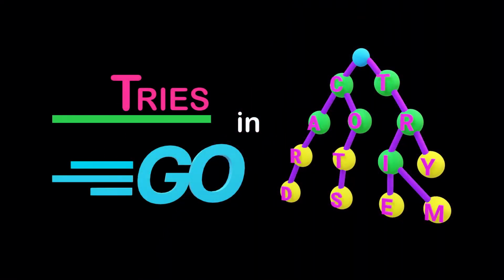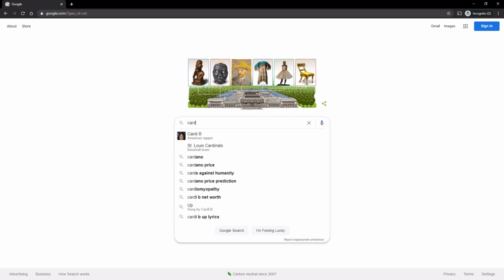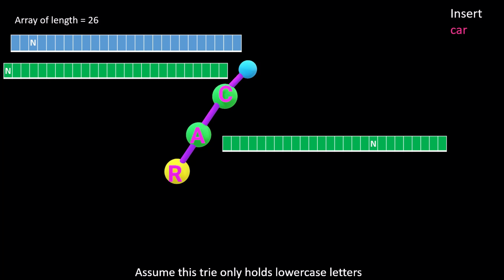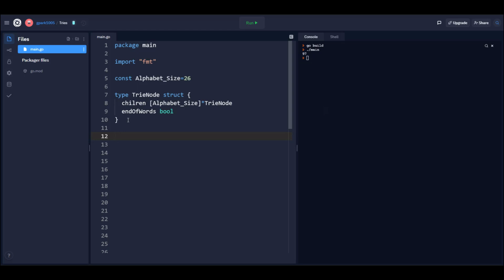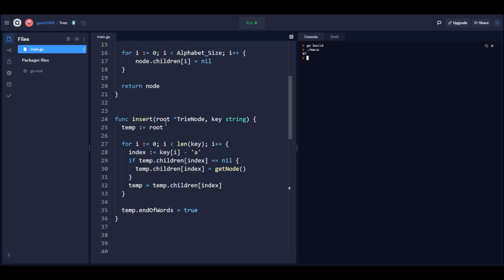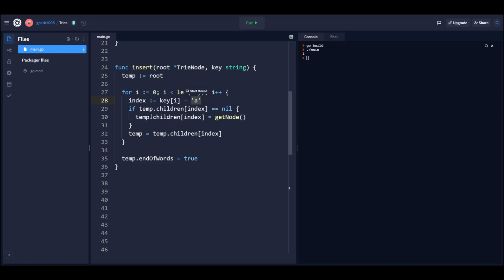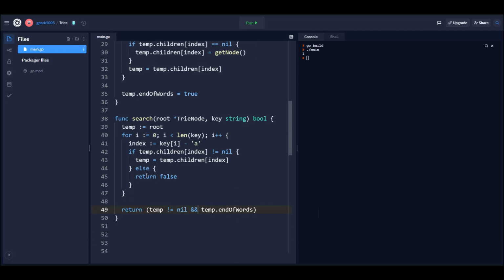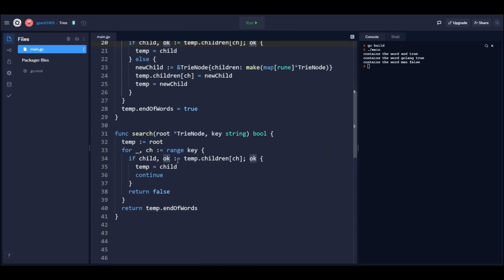Tries In Go (Data Structures and Algorithms - Golang)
Tries in Go - This is the second video of a multi-part series covering data structures and algorithms in Golang

In this programming tutorial I dicussing tries (in Golang). Tries are a tree-like data structure who's nodes represent a letter of the alphabet. By structuring nodes in a particular way words and strings can be retrieved from the structure by traversing down a branch path of the tree.